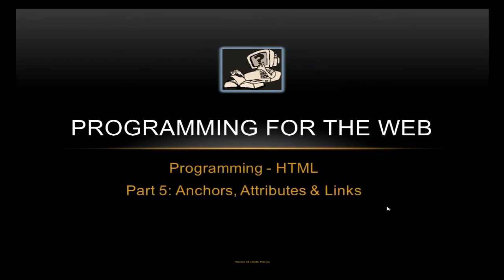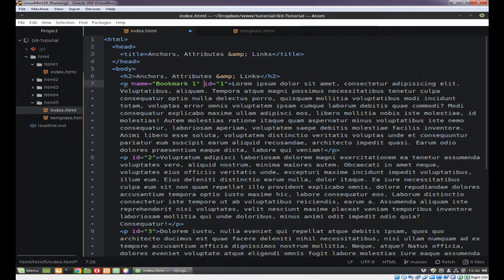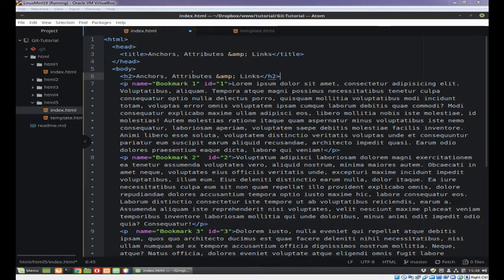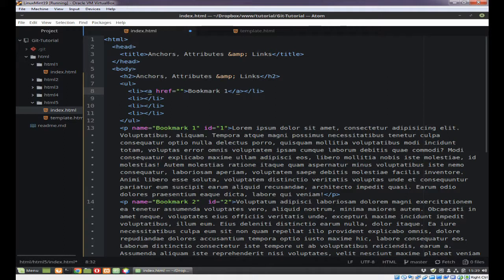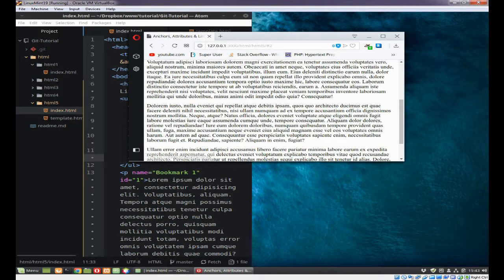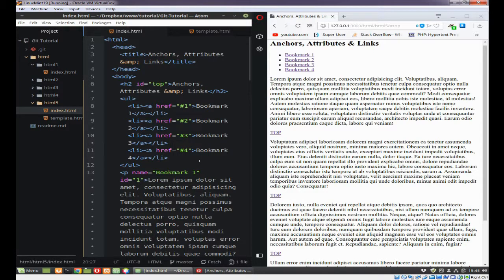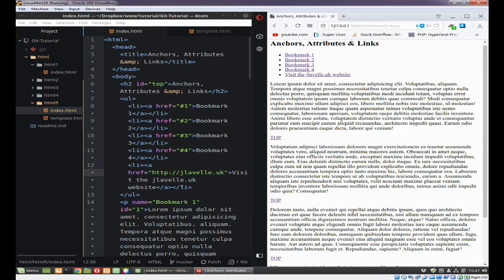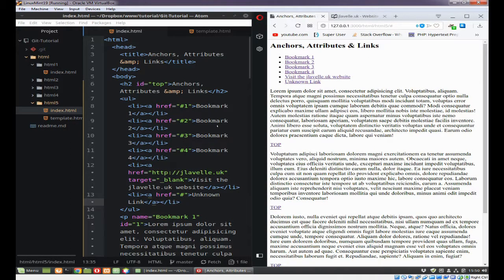Anchors, Attributes & Links - Programming for the Web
Want to know how to add Anchors, Attributes & Links to a web page? Well, here's a video on how to add Anchors (Bookmarks), Attributes & Links.

The Template for this video can be downloaded from GitHub.